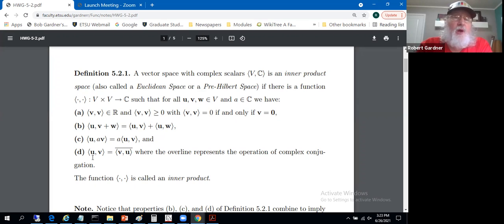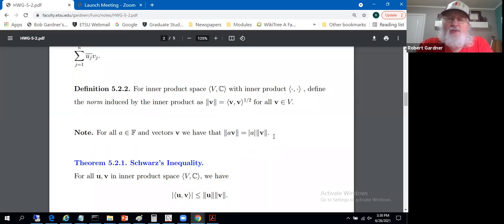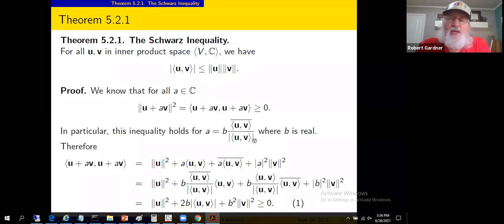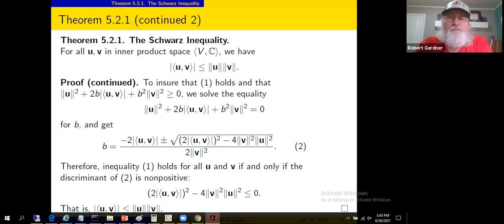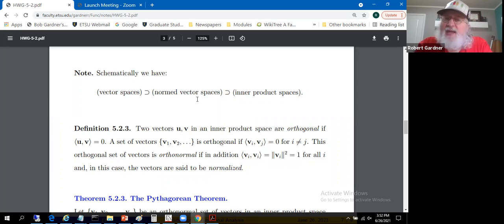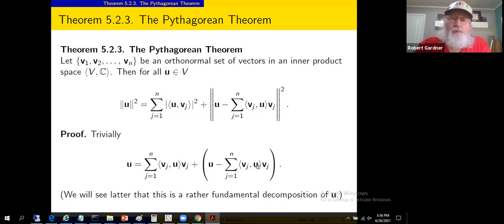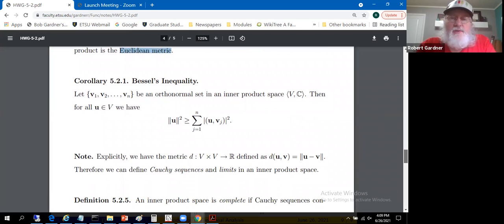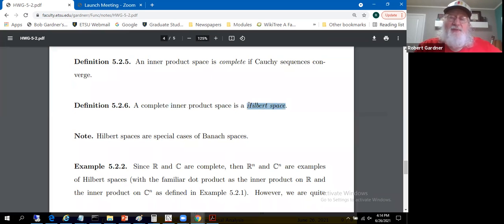Fundamentals of Functional Analysis, Supplement to Section 4.2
Fundamentals of Functional Analysis, Supplement to Section 4.2: Inner Products.